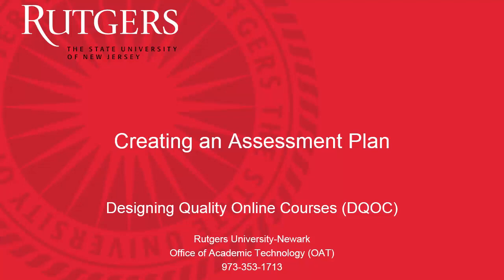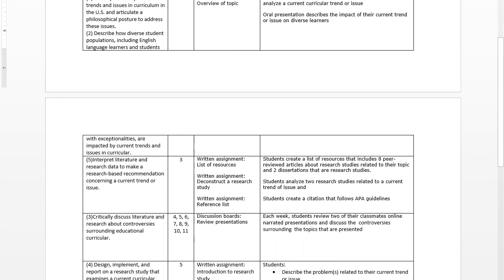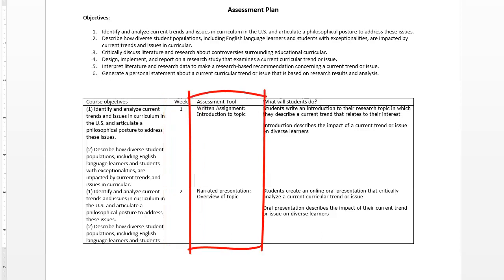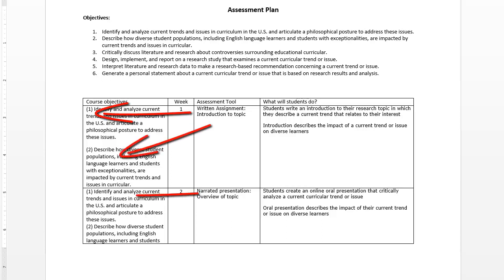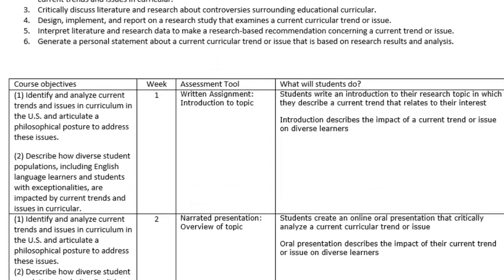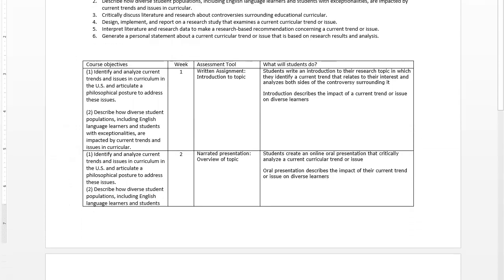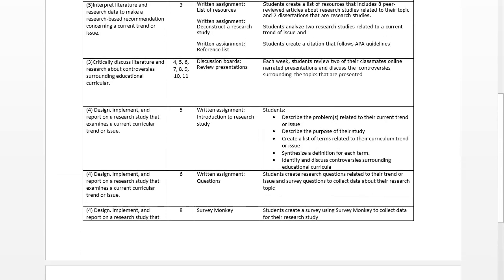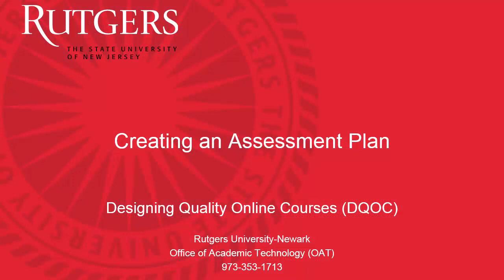Assessment plan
Developing an assessment plan